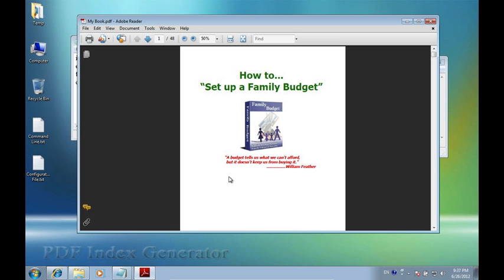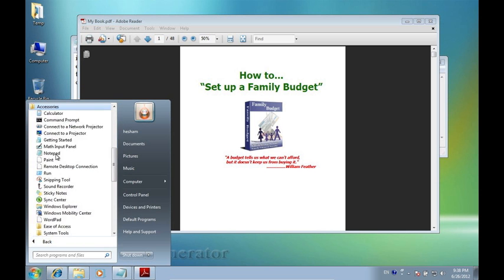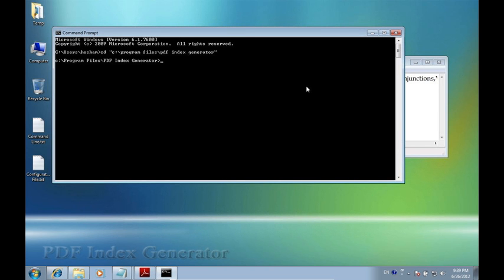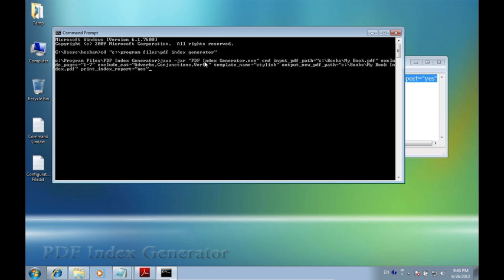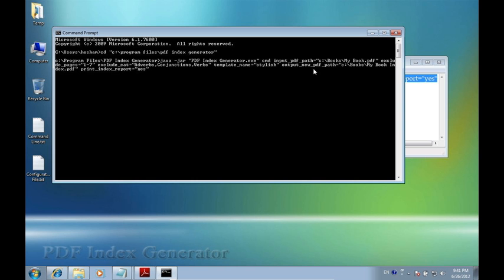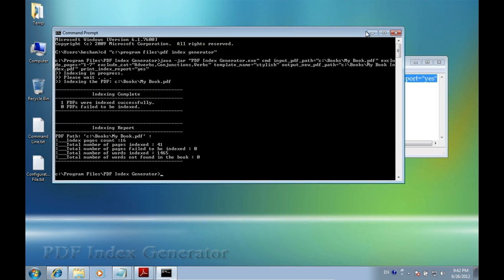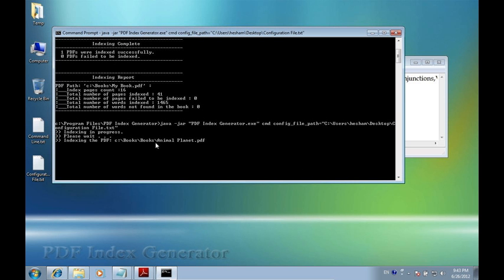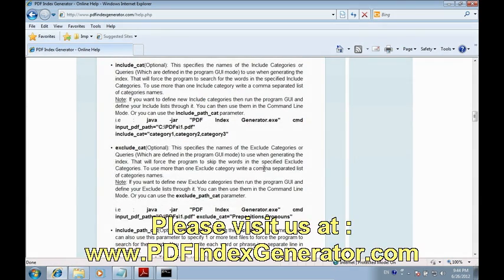PDF Index Generator Software: How to use the program in Command Line ?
This tutorial will show you how to use the program in the command Line mode, in order
to index one or more books using 1 command line or a script file, without any interaction
needed from the program interface. This will save a lot of time if you index many books.